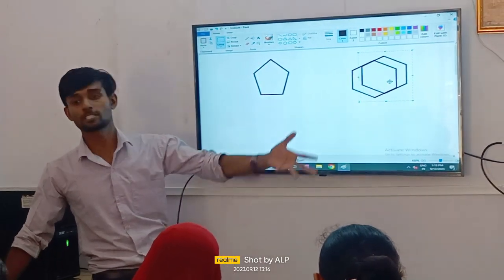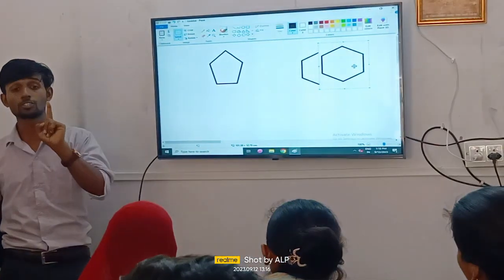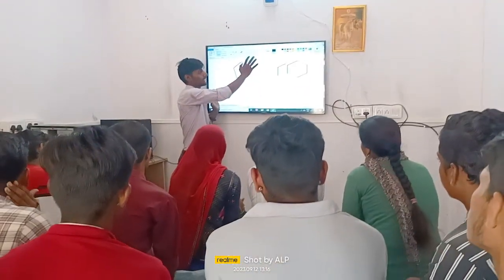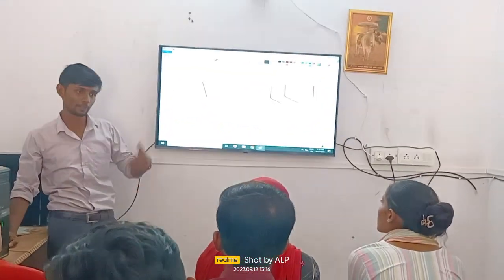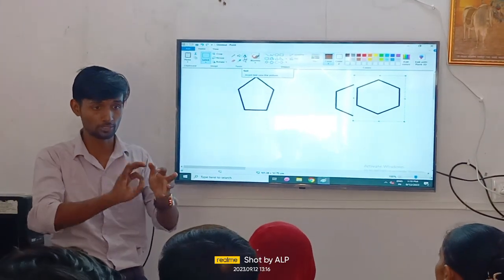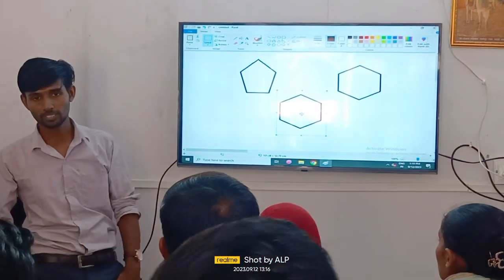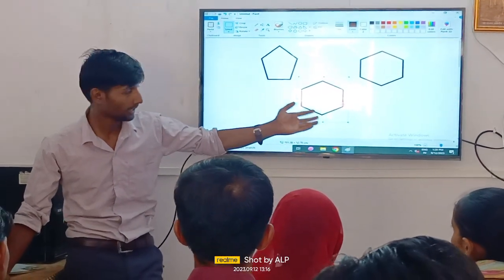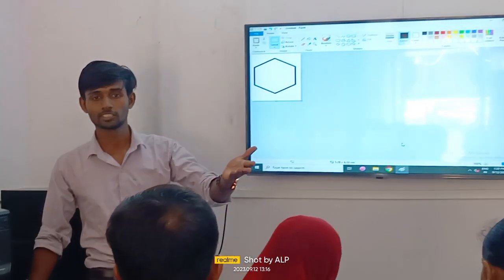Ms Paint In Computer